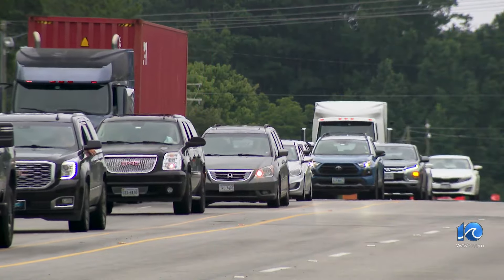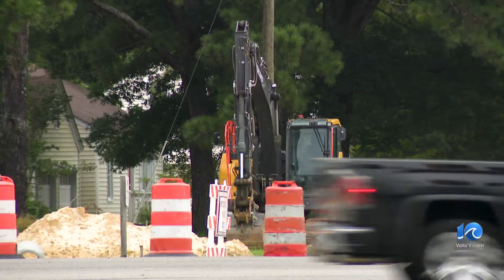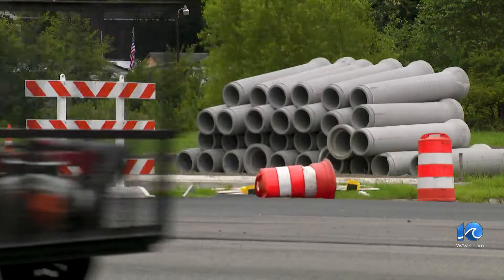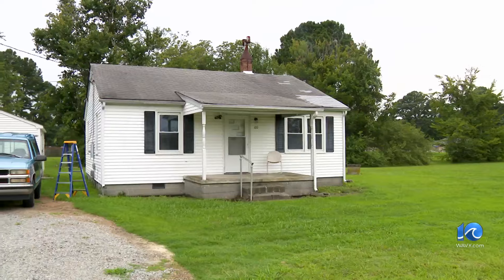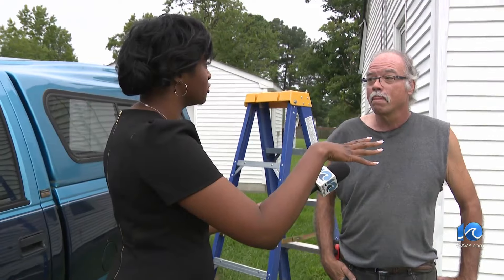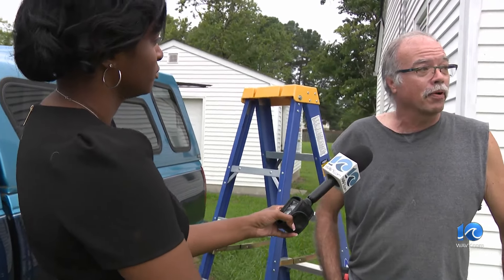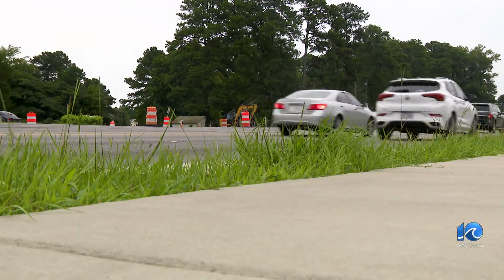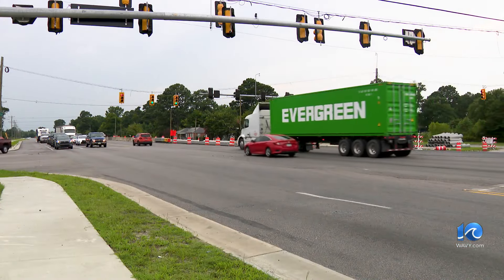3-year road to improvements on Route 58 in Suffolk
By the end of this year, drivers traveling on the Holland Road corridor on Route 58 in Suffolk could have a smoother, and perhaps faster, commute thanks to a three-mile widening project funded by the Virginia Department of Transportation.